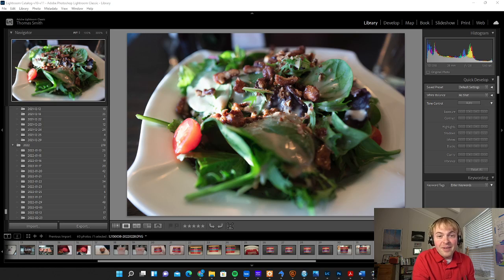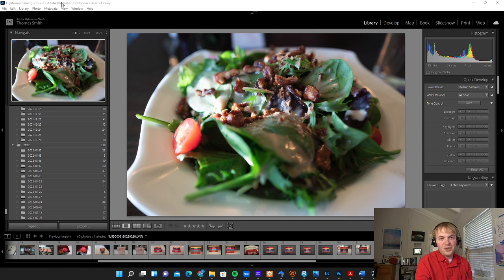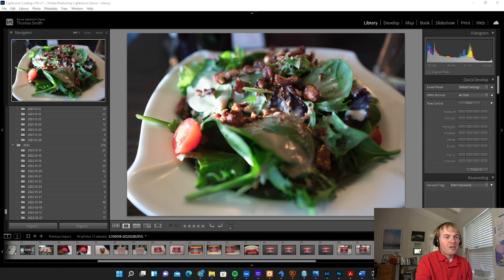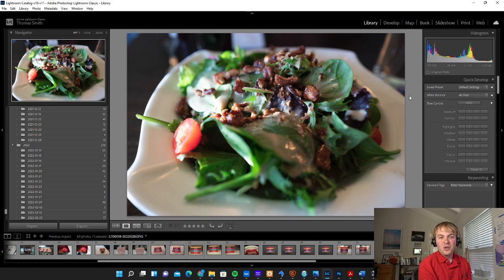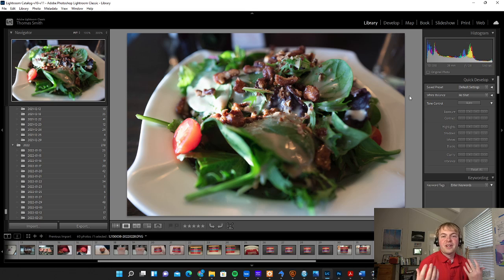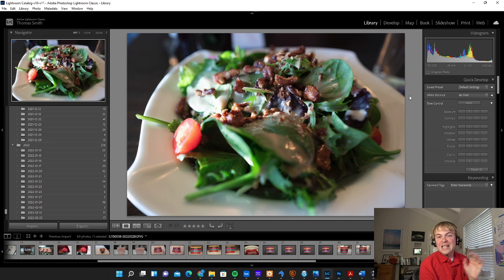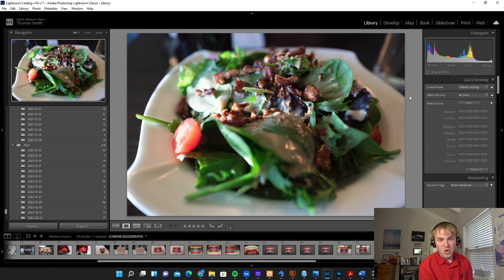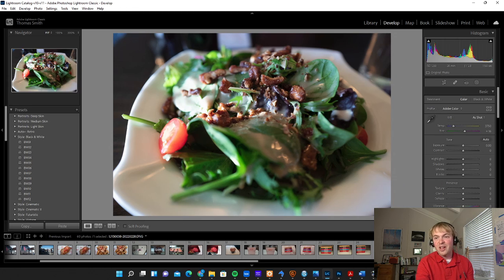Getting Set Up (1 of 8) - Editing Food Photos in Adobe Lightroom Like a Pro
Getting set up to edit food photos in Adobe Lightroom like a pro.

This video is part of an 8 part class. See the other videos in this class